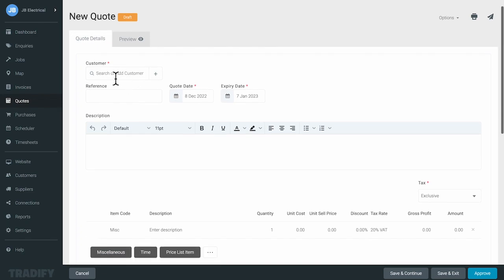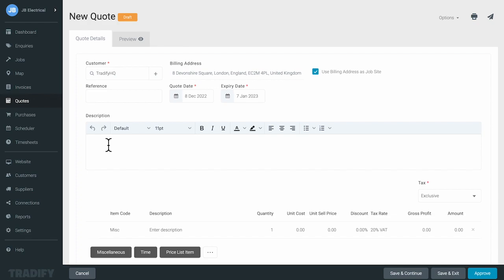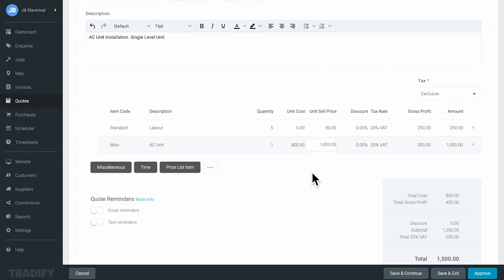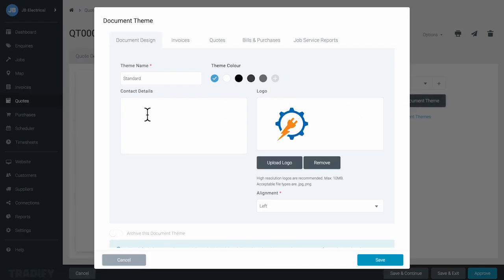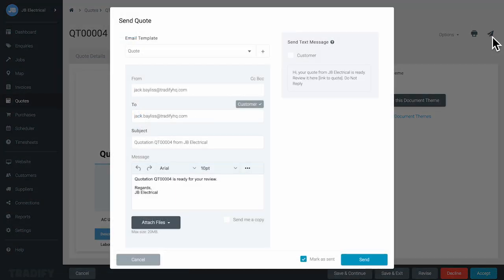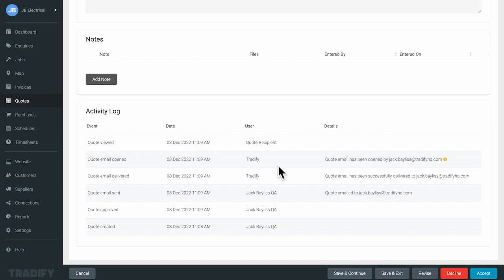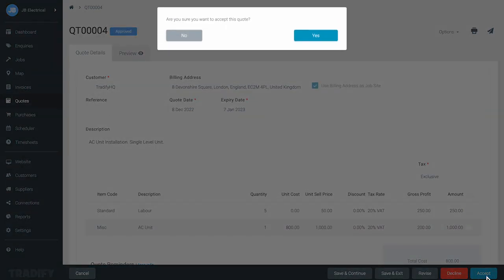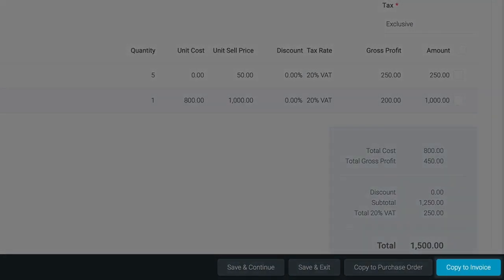How to Quote in Tradify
Learn how easy it is to create & send Quotes in the Tradify web app.

Find the right job with ease with Tradify’s job filtering.

0:00 Introduction
0:15 Creating a new Quote
1:05 Previewing and customising your Quote
1:25 Approving and sending your Quote
1:53 Activity log and Quote status
2:19 Creating a Job from your Quote
2:33 Copying your Quote to an Invoice
2:40 Copying your Quote to a Purchase Order

PHONE
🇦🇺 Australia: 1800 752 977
🇬🇧United Kingdom: 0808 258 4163
🇺🇸 USA: 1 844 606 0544
🇳🇿 New Zealand: 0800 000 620
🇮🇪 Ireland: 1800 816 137